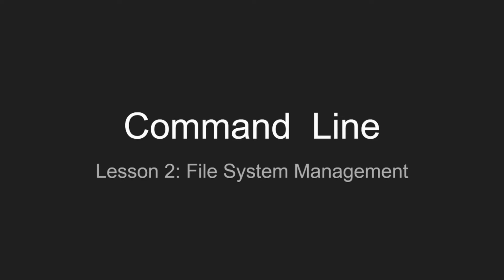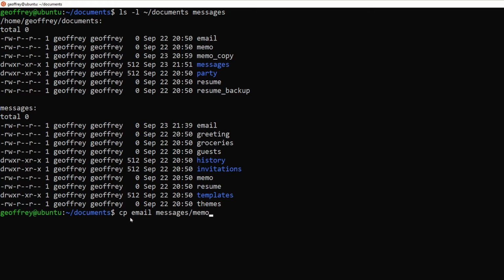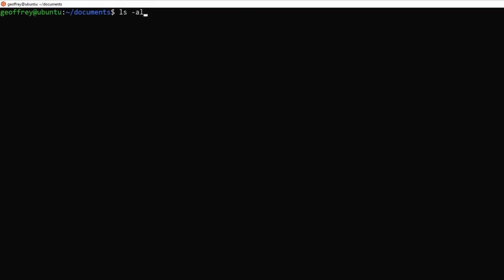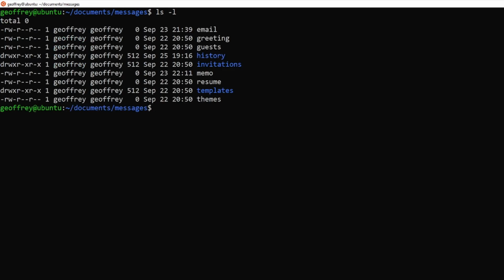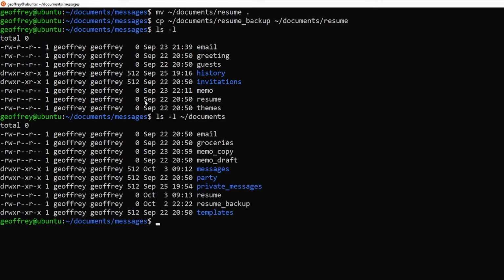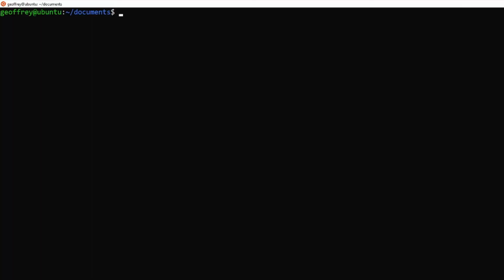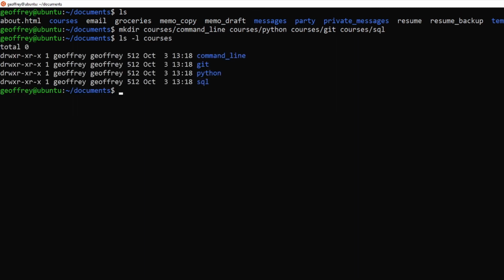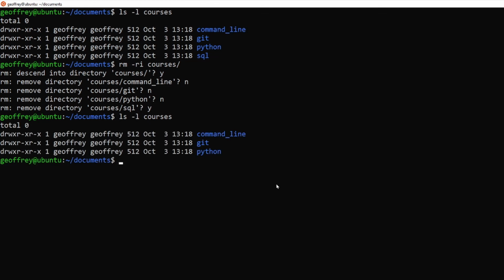Command Line Course Lesson 2: File System Management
Learn how to use the command line. In lesson 2 of my Command Line course you will learn the copy (cp), move (mv), remove (rm), touch, and make directory (mkdir) commands so that you can effectively manage the computer file system.

Course Contents
00:00 Learning Objectives
00:10 Greeting
01:00 How to Copy a file with the cp Command
3:26 How to Copy a File From One Directory to Another with cp
6:23 How to Avoid Overwriting a Files with cp
12:30 How to Copy Multiple Files at Once with cp
15:00 How to Copy Directories with the cp
17:37 How to Rename a File with mv
20:17 How to Move a File with mv
21:48 How to Move a Directory with mv
23:42 How to Avoid Overwriting Files with mv
31:17 How to Move Multiple Files Types at Once with mv
34:06 How to Rename a Directory with mv
35:29 How to Create a File with the touch Command
37:27 How to Modify File Timestamps with touch
38:23 How to Create Files & Modify Multiple Timestamps at Once
39:55 How to Modify Directory Timestamps with touch
40:59 How to Create a Directory with the mkdir Command
42:03 How to Create Multiple Directories at Once with the mkdir Command
43:03 How to Delete a File with the rm Command
44:33 How to Delete Multiple Files at Once with the rm
45:35 How to Delete Directories with the rm
48:11 How to Avoid Accidentally Deleting Files & Directories
50:25 What You Learned
50:38 Lesson 3 Preview